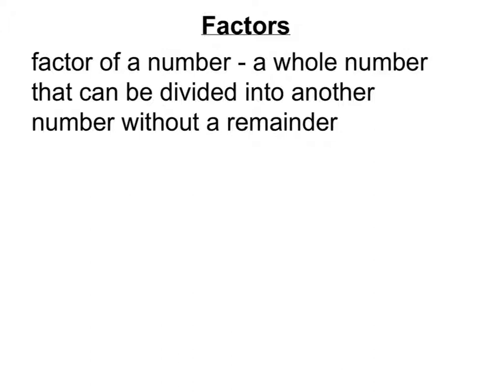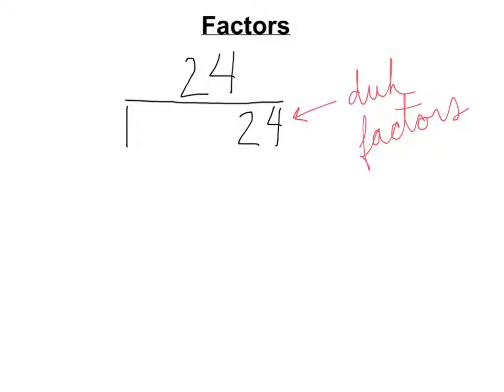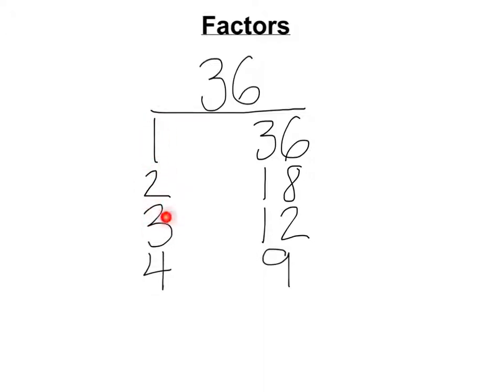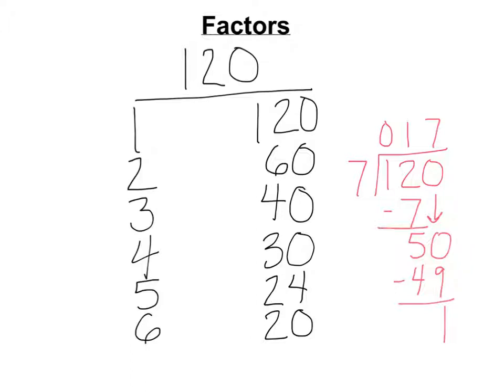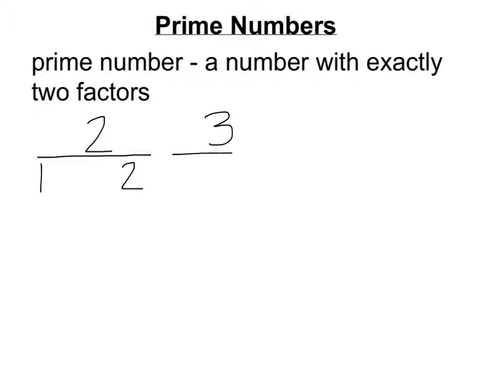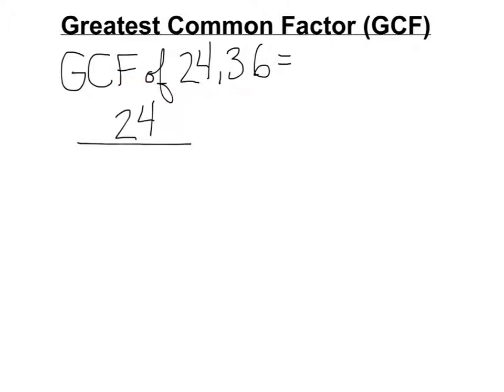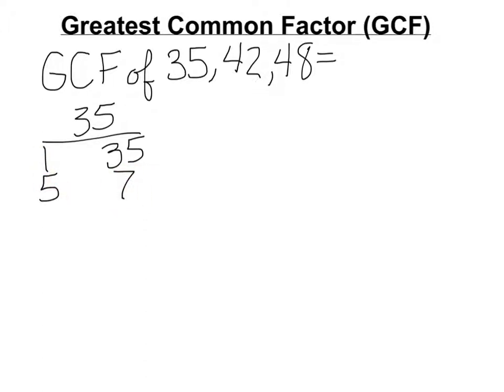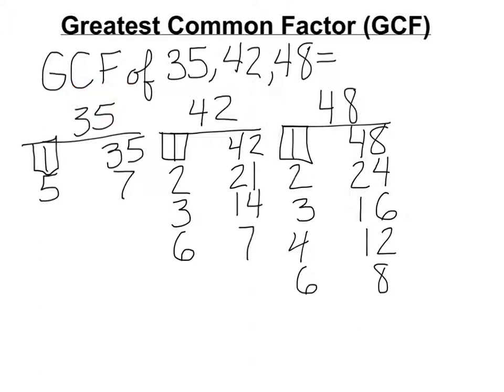6th: Lesson 19-20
L19: "Factors • Prime Numbers"
L20: "Greatest Common Fraction (GCF)"